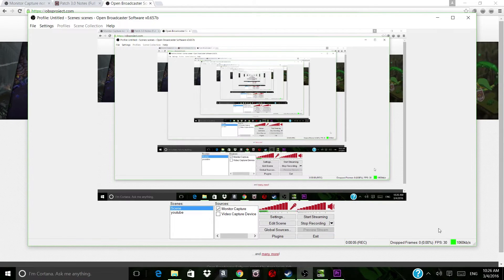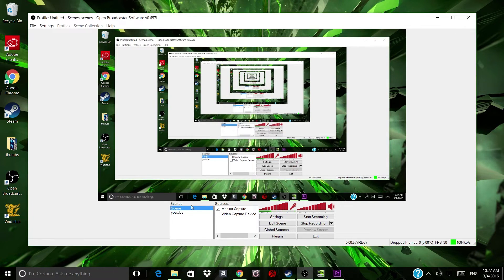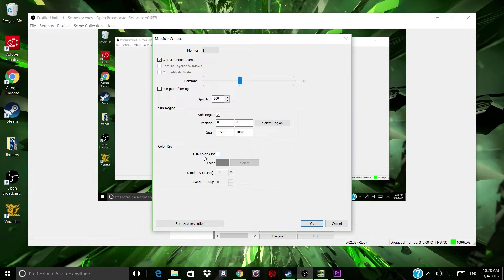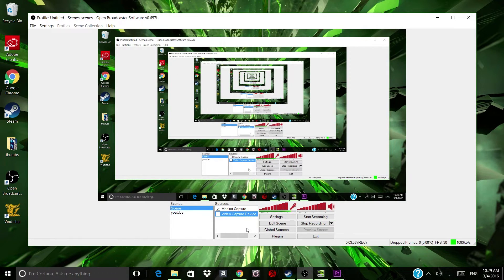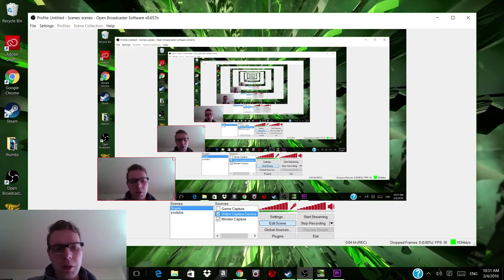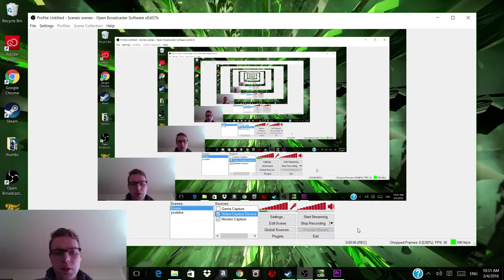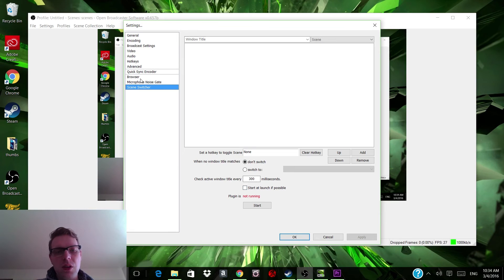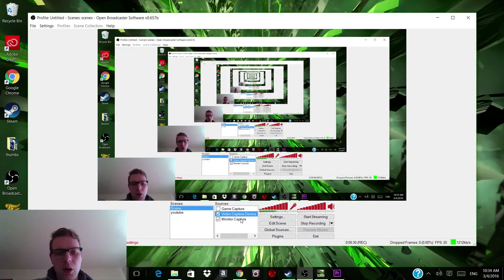How To Make A YouTube Video With Open Broadcaster Software (OBS)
In this video, I will show you step by step how to set up OBS (Open Broadcaster Software) to make YouTube videos.  OBS is a free software that allows you to record your monitor and yourself through a webcam.  OBS is perfect for recording live stream sessions for gaming or just Vloging.